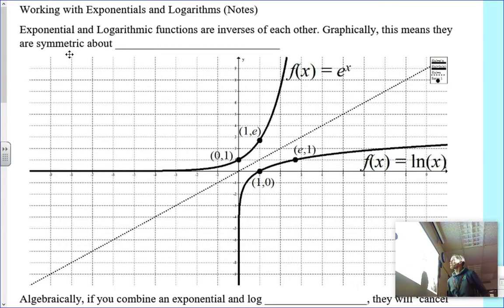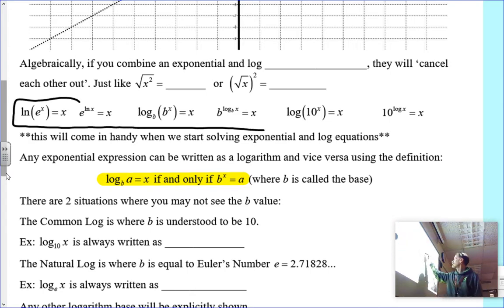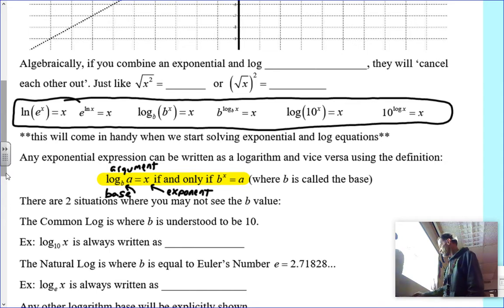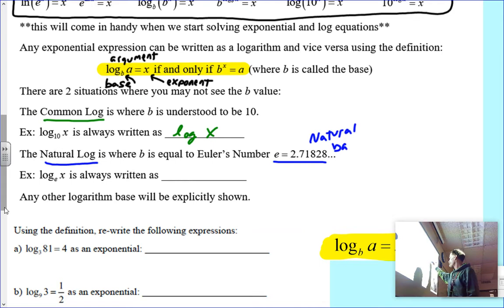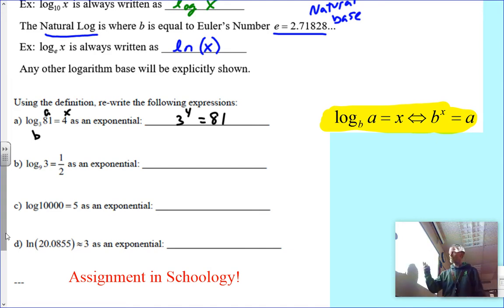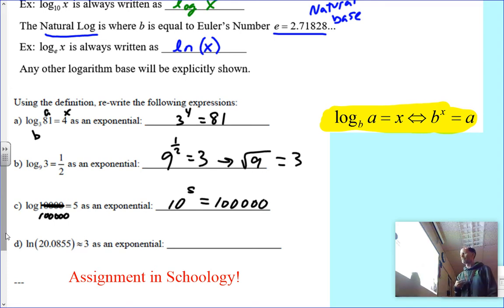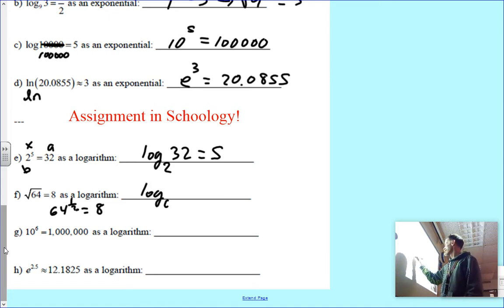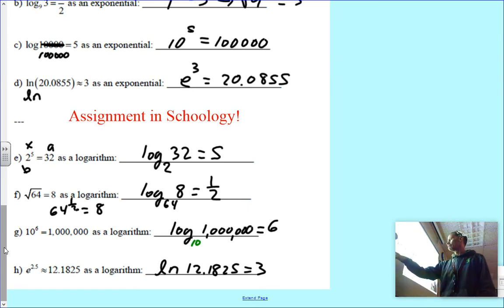Definition of Logarithm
How to write a logarithm as an exponential and how to write an exponential as a logarithm using the definition of logarithm.